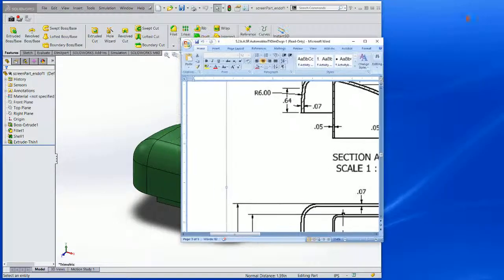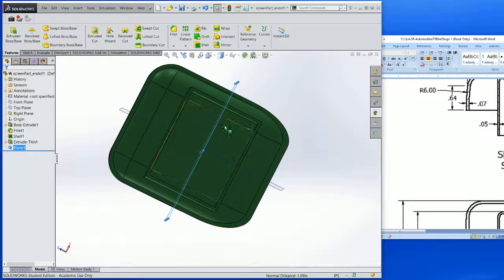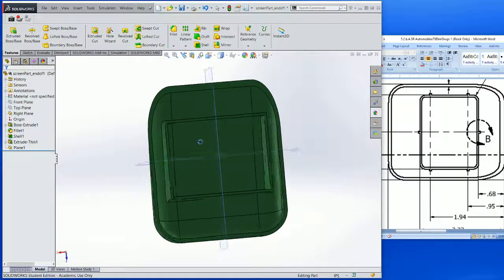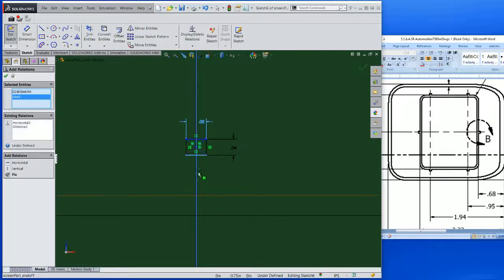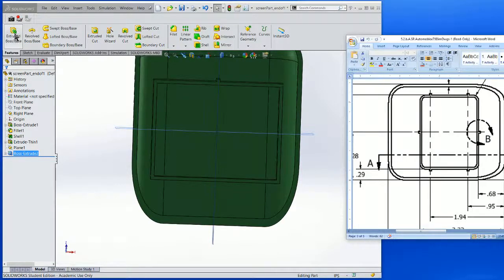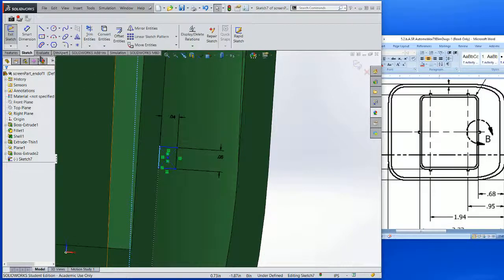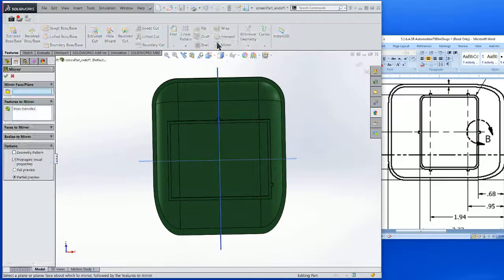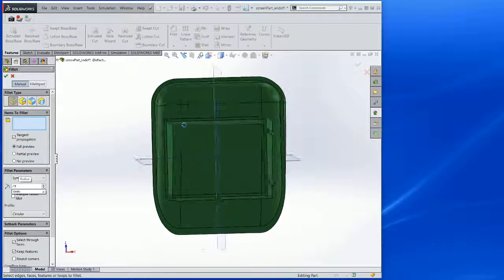5.2b AutomoblixWindscreen3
PLTW Modeling of Automoblox windscreen-mirroring features.